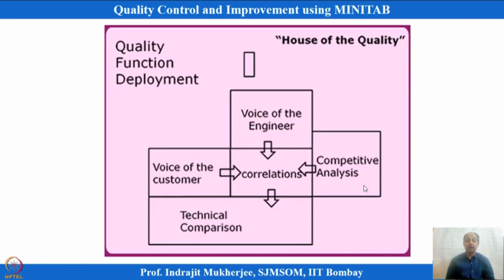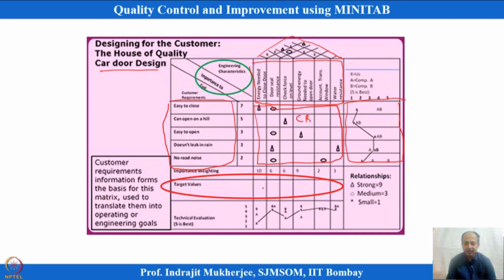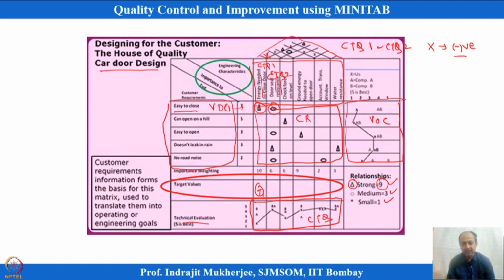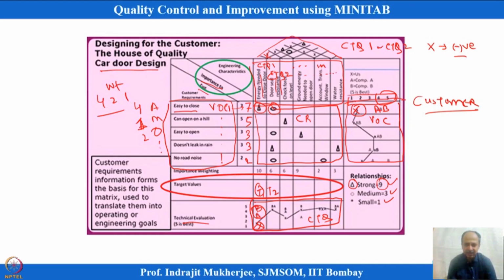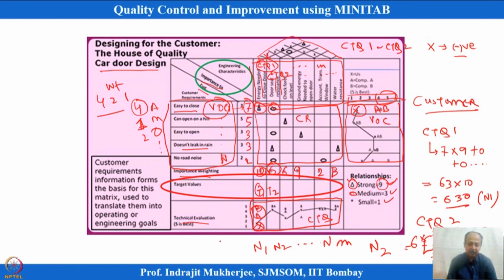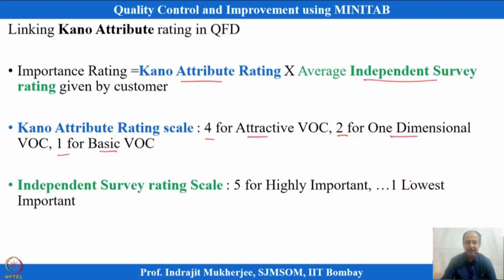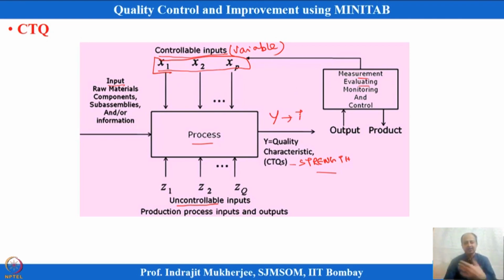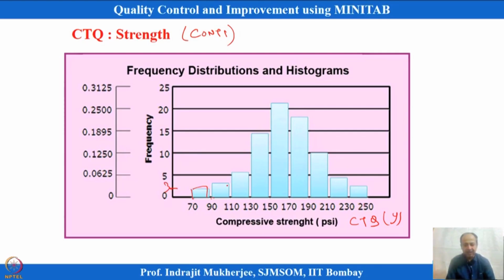Lecture 03: Quality Function Deployment